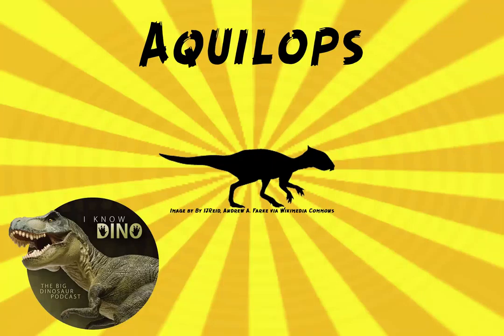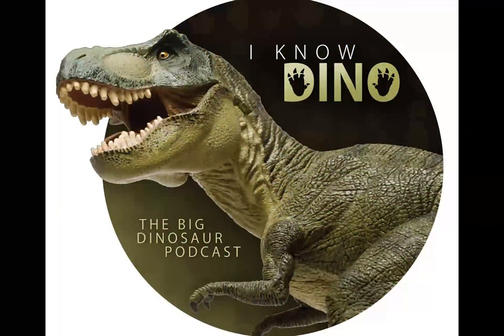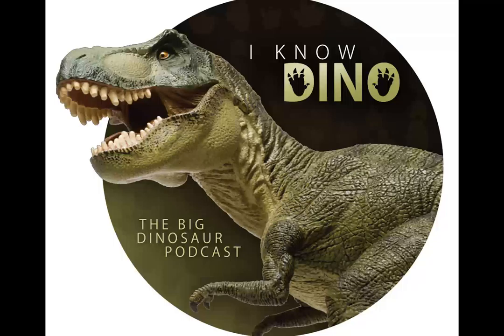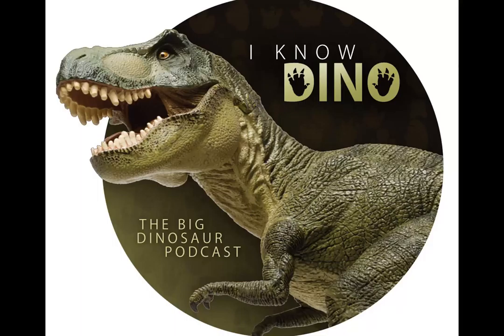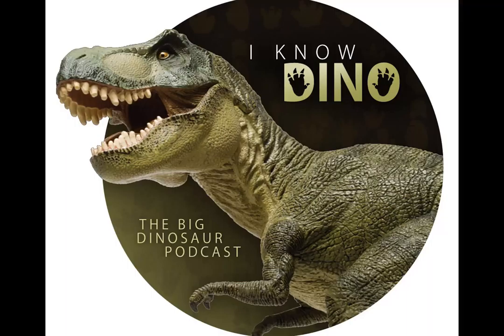Aquilops: Dinosaur of the Day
Aquilops americanus, which means American eagle face
The name Aquilops comes from its hook-like beak on the front of the skull
Dr. Andrew Farke from the Raymond M. Alf Museum of Paleontology and his team discovered Aquilops (only the skull)
The excavation was funded by the National Geographic Society’s Committee for Research and Exploration
The team’s research was published in December 2014
Farke spotted Aquilops by chance when a flash of white caught his eye (its teeth embedded in a rock)
The team that found Aquilops made up how its body looked, based on how close relatives looked
Aquilops lived in southern Montana in the early Cretaceous (team found it in the Cloverly Formation in 1997)
Aquilops lived about 106 million years ago, and is the oldest “horned” dinosaur from North America; about 20 million years older than the next one
Aquilops is more closely related to dinosaurs from Asia than from later horned dinosaurs from North America; this helps prove that animals traveled between continents at that time (migration)
Aquilops shows that horned dinosaurs came from Asia and went to North America via the Bering Strait about 108 million years ago
But because Aquilops is so distantly related to North American horned dinosaurs, scientists think there were two or more migrations in the later Cretaceous
Farke nicknamed Aquilops “the little dinosaur that could” because it was so small and made such a long journey
At first, scientists thought Aquilops was a different dinosaur, Zephyrosaurus
Aquilops has a rostral bone (forms the upper beak and makes it a horned dinosaur) with a strange bump/prong on the front; it’s unclear what the bump was for (fighting, digging, etc)
Aquilops was small, about the size of a raven with the body mass of a bunny; though this estimate comes from only having a skull and no body
The Aquilops that was found was probably not fully grown (based on bone texture), but was not a baby either (no limbs bones, so it’s hard to tell the age)
Scientists named Aquilops its own species because of the unique shape of the beak and other distinguishing characteristics of the skull
Part of the Ceratopsia group, horned dinosaurs
Aquilops did not have horns or a neck frill, like Triceratops the most famous Ceratopsia
Aquilops weighed 3.5 lb and was 24 in long; skull is about 3.3 inches long
Aquilops snipped off ferns, saplings, and other plants with its beak; probably walked on two legs; had a long tail
Aquilops is about 40 million years older than Triceratops; Triceratops weighed 4,000 times more
Very few fossils of ceratopsians in North America from early Cretaceous have been found
Finding more Aquilops will take luck (so small); Aquilops is the only ceratopsian found in the Cloverly Formation so far
Aquilops may be part of a “side branch” of the ceratopsian family tree, one with small horned dinosaurs in the early Cretaceous
Aquilops‘ skull is at the Sam Noble Oklahoma Museum of Natural History in Norman, OK; as part of a new exhibit in the Hall of Ancient Life, next to the Pentaceratops exhibit, which has the Guiness World Record for largest dinosaur skull found
Aquilops is part of the Neoceratopsian group